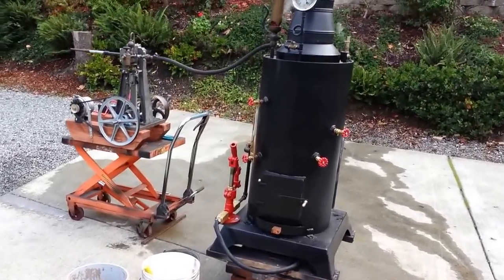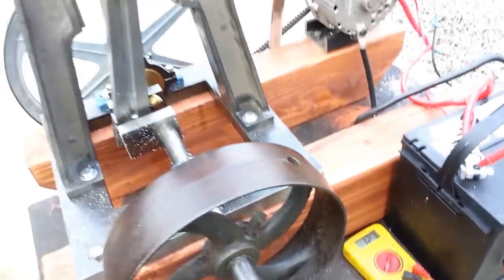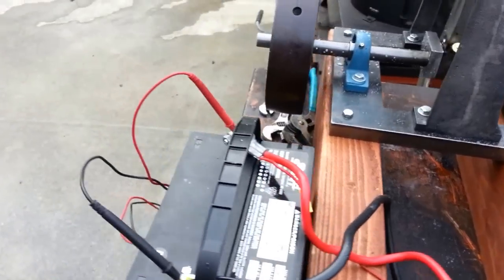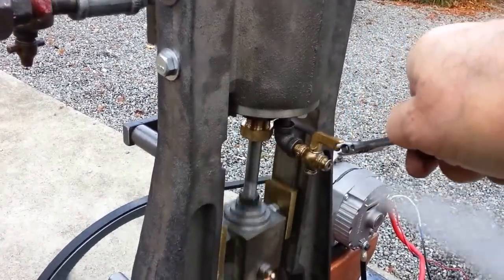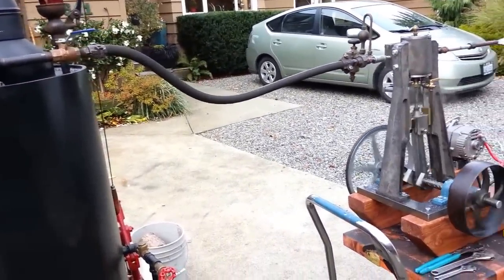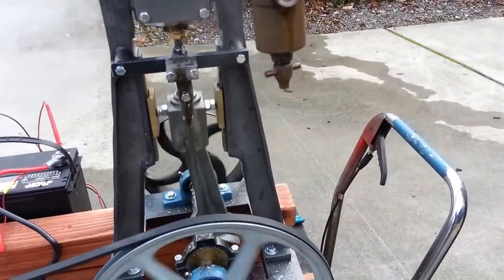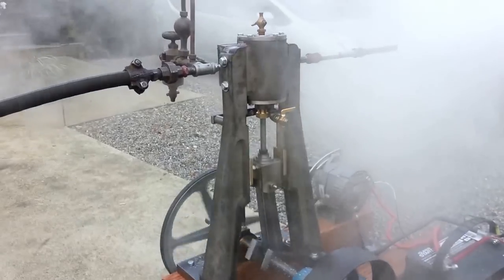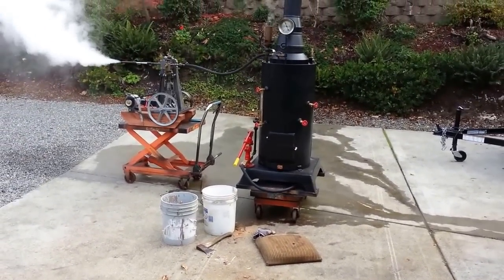Steam boiler engine Allen S Steam Engine with Alternator DC Electricity Off Grid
Steam Engine with Alternator DC Electricity Off Grid
Wow, electrify your home or cabin with steam.
This is my fully machined and assembled steam engine from castings including cross slide, flywheel, eccentric, piston and rings, and all moving parts for the engine. This engine has forward and reverse. The bore is 2.75 inches with a 3.00 inch stroke.  The overall length of the engine is 24" the width 18" and the height 30 inches. The flywheel is 10" dia. It weighs 150 lbs. I estimate the hp at 3.5 to 4.5 depending on boiler pressure.  The oiler and valves are included. It runs at 325 rpm wide open. Using v belt pulleys you can step the rpm up to 900 to 1000.